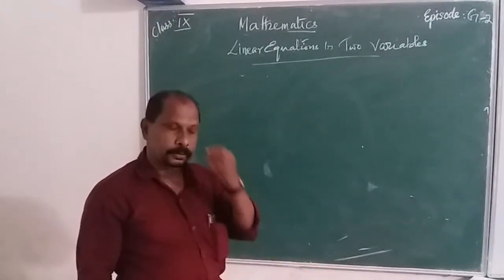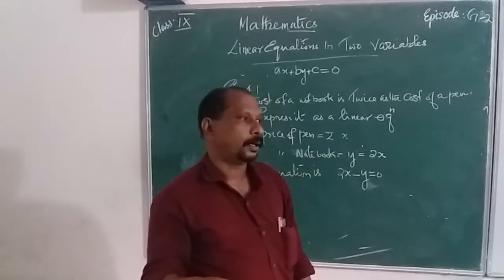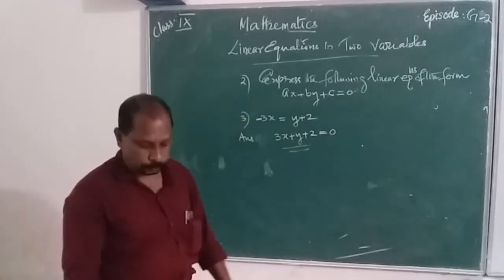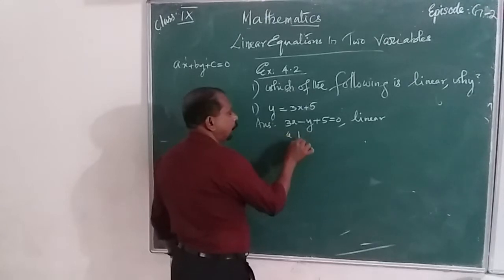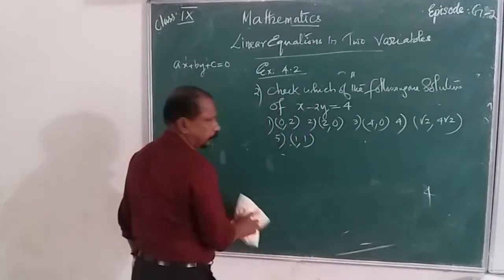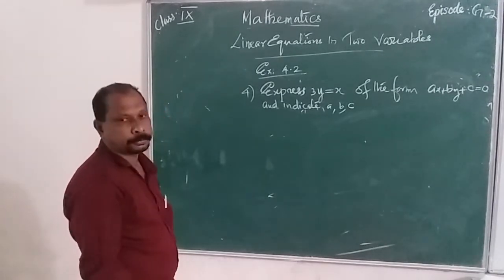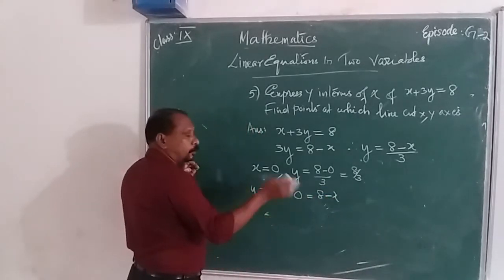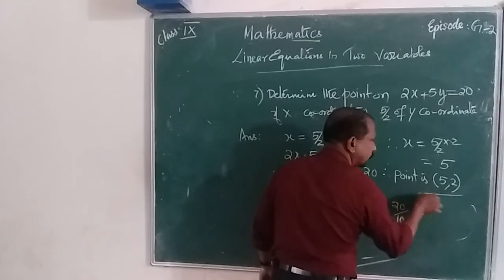HMCS CLASS IX MATHS EPISODE G 2